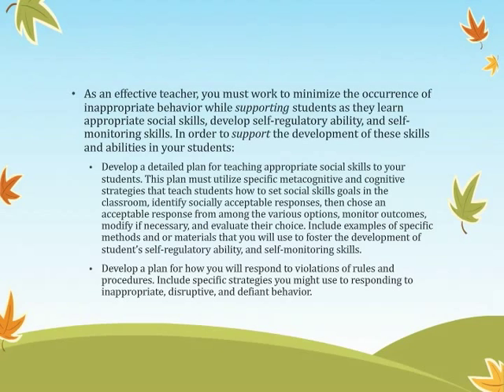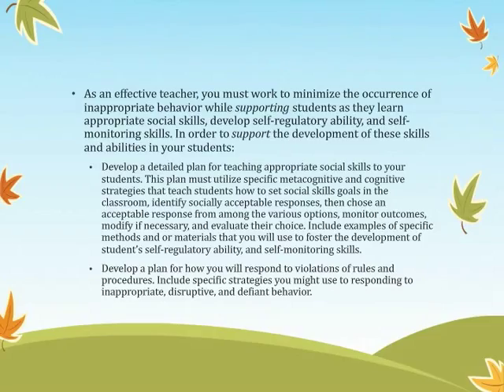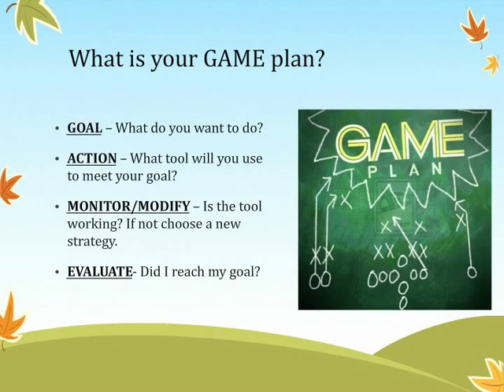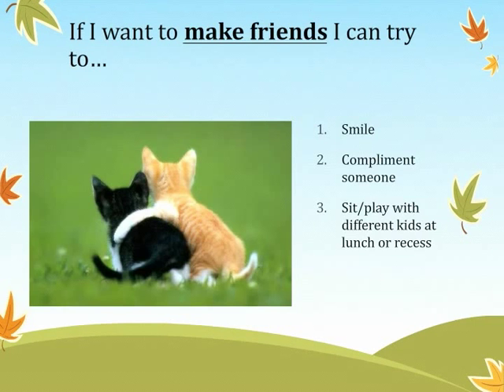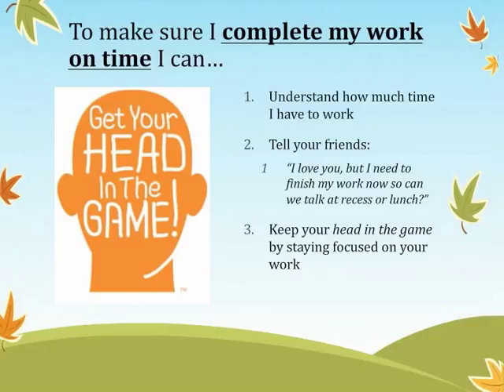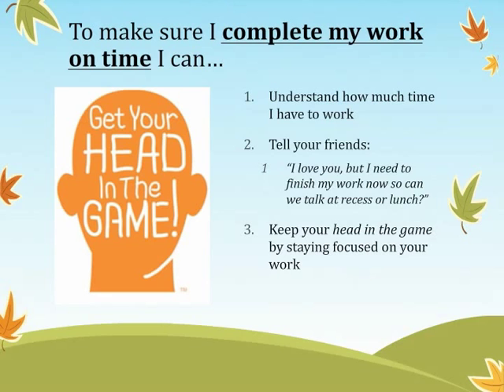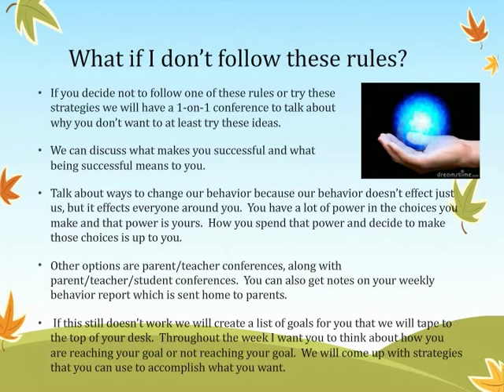PMP_B.4_390